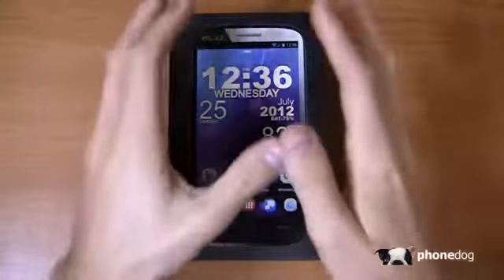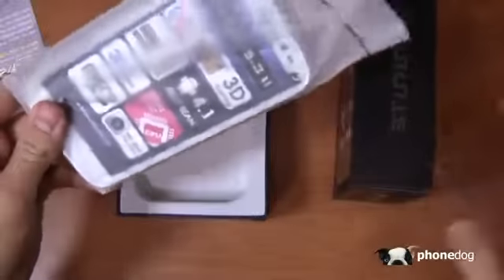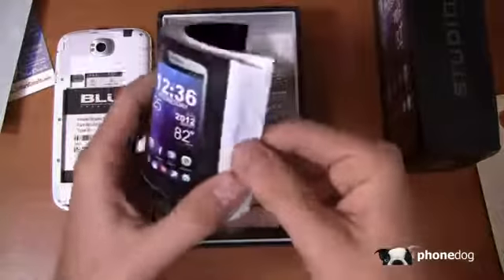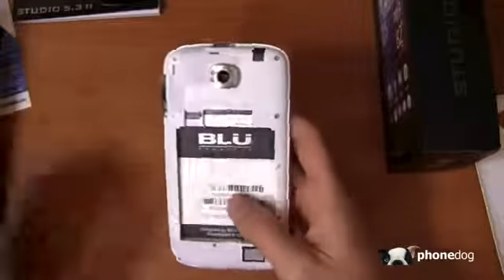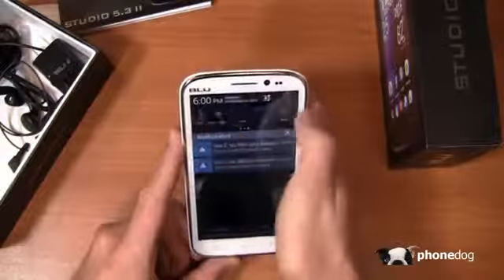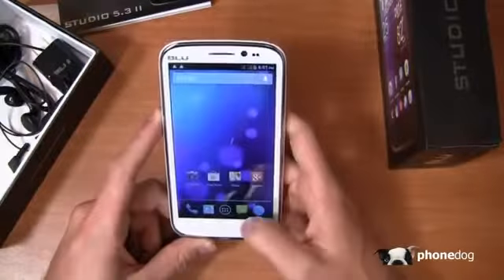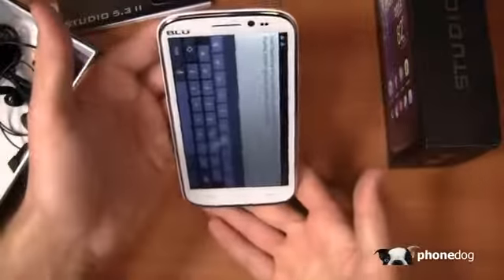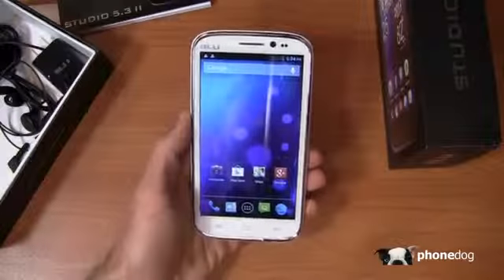BLU Studio 5 3 II Unboxing Galaxy Note II competitor